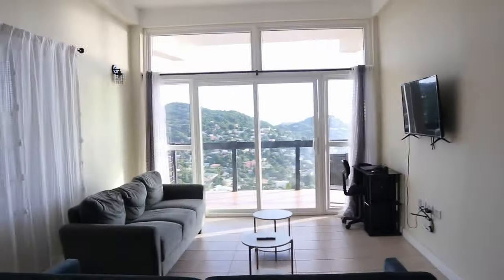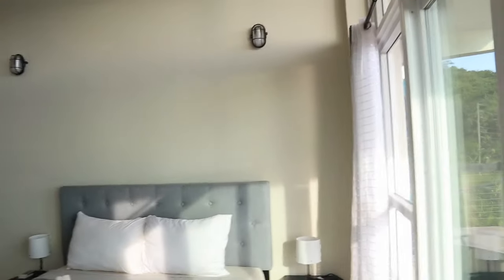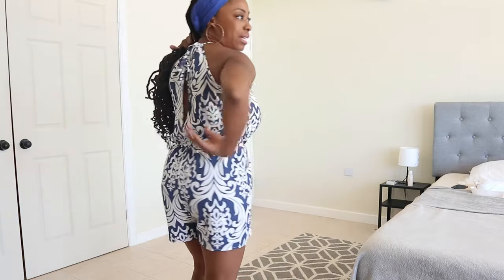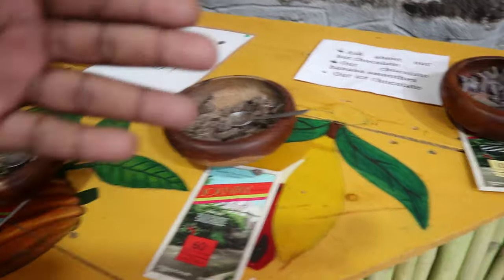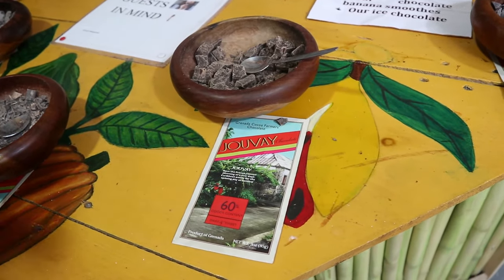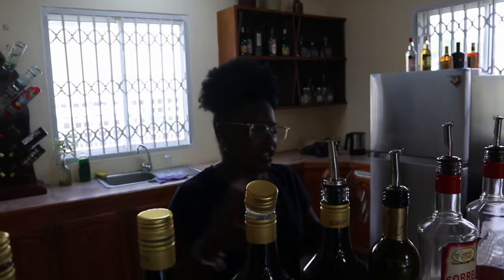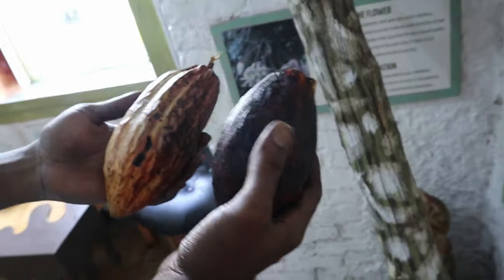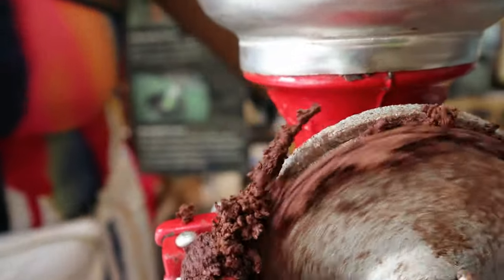Grenada Solo Trip | Grand Anse Beach | House of Chocolate | Liquor Tasting | Fort George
• Accommodation - Airbnb (St. George's, Grenada)
• Airport transfers - booked with my Airbnb host, Gabriela
• House of Chocolate - free entry (complimentary tour included)
• Fort George - free entry
• Grand Anse Beach - free entry
• BBC Beach - free entry
📷FILMING DEETS:
• Vlog camera - Canon EOS M6 (discontinued)
• Vlog camera tripod
• Extendable tripod

📊MY CRYPTO ADDRESSES:
• Bitcoin: 37gZ25M4RN94X8MbQE8UvJsPZkE8T4hrew

💌MY MAILBOX:
Wraps Adorn LLC
Crystal Folkes

OR

Wraps Adorn LLC
Crystal Folkes
442 Hamilton St
Unit 1574
Allentown, PA 18101